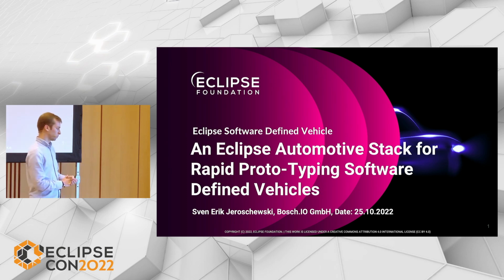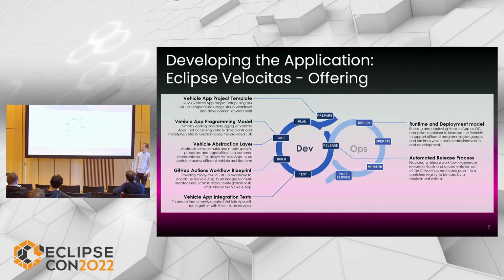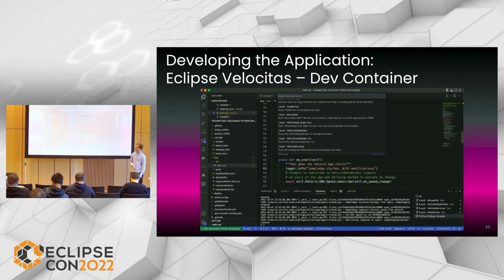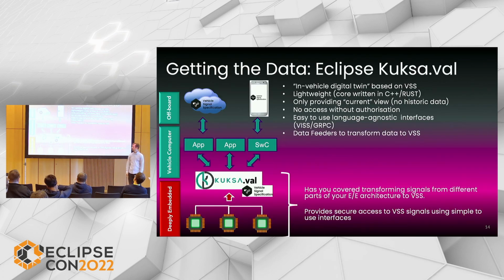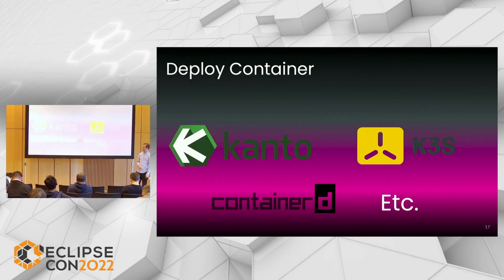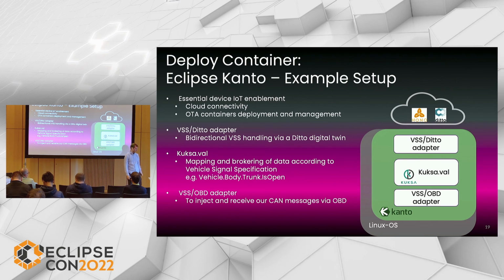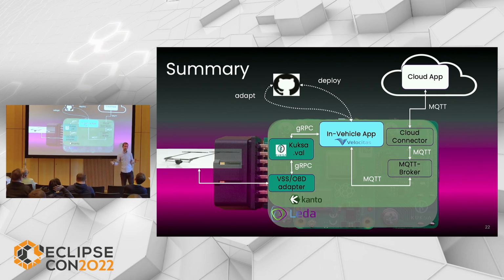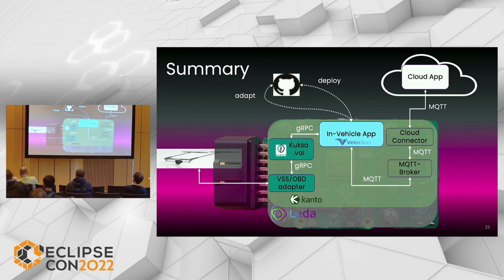An Eclipse Automotive Stack for rapid-prototyping Software Defined Vehicles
Presented by  Sven Erik Jeroschewski (Robert Bosch GmbH) at EclipseCon 2022.

Processing data in a vehicle and getting it out in an uniform way is beneficial for many use cases on the journey to a Software Defined Vehicle (SDV). However, many applications are specific to the underlying hard- and software systems making it difficult to build up a joint stack that can be adopted and extended by solution developers without taking too much effort into the underlying layers. It is desirable to deploy the respective stack and a possible backend not limited to actual vehicles and cloud backends but also to locations more accessible to developers at their desks. Such a portable stack enables a quick start and fast feedback loops during the development and makes it easier to get used to this technology.

A rapid prototyping stack requires a hardware platform, an operating system, a run-time environment, and tooling. In the presented setup, we use the Eclipse Kuksa CANOPi as a hardware platform around the Raspberry Pi Compute Module 4. For the operating system and the run-time environment, our demo setup relies on an Eclipse Leda based image and Eclipse Kanto to manage the execution of containers on the vehicle. In addition, Eclipse Kanto allows the retrieval of data from Kuksa.Val based on the Vehicle Signal Specification (VSS) and then send this data to a backend application. In addition, Eclipse Velocitas can be used to accelerate the development of specific vehicle applications.

With this talk, we share our findings and learnings of setting up a technology stack for an SDV by deploying software and hardware components from the Eclipse Automotive top-level project.We intend this talk for other open-source developers and technology teams looking for a base technology stack to build their SDV applications or options to add in more technologies.